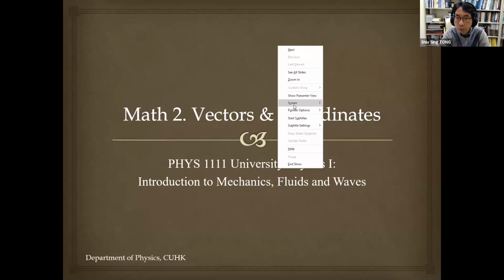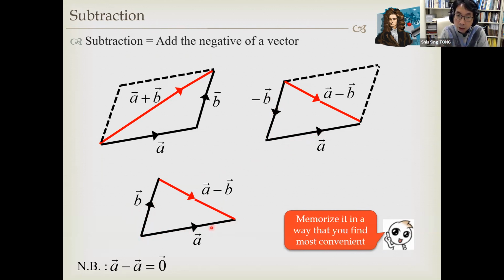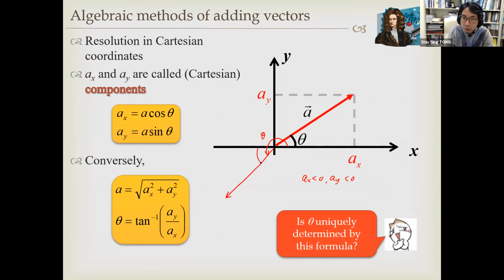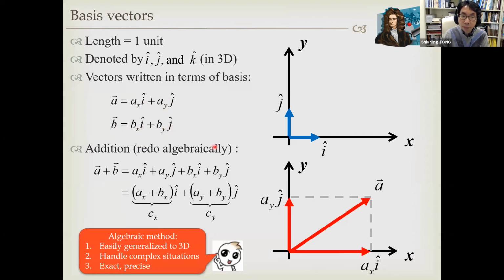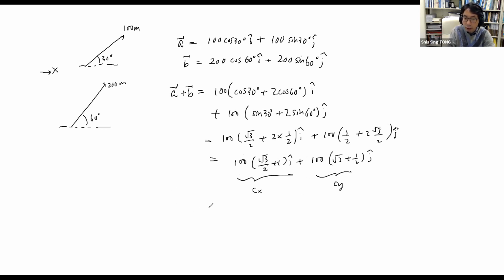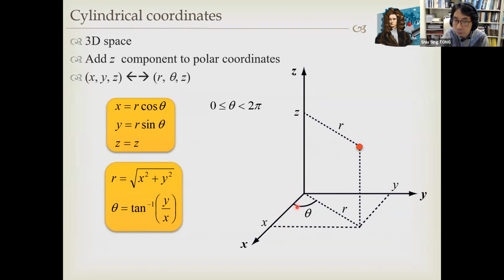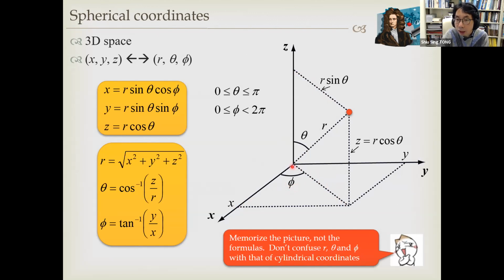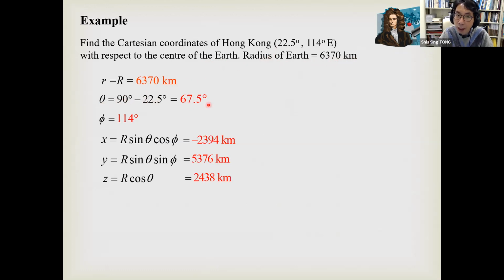GMT20210121 063132 PHYS 1111B 1920x1080